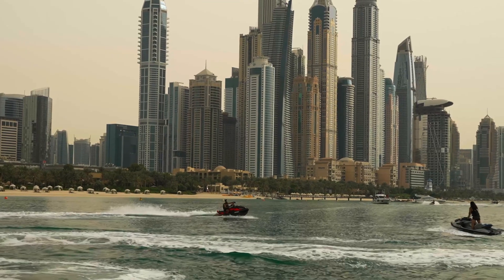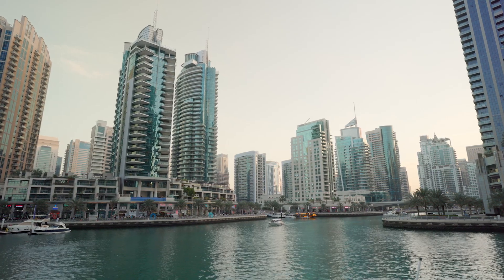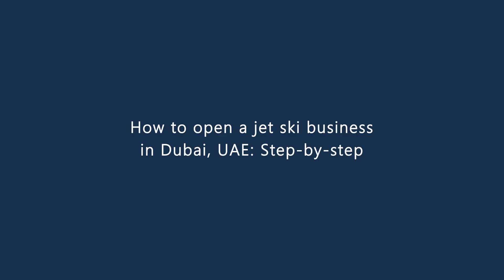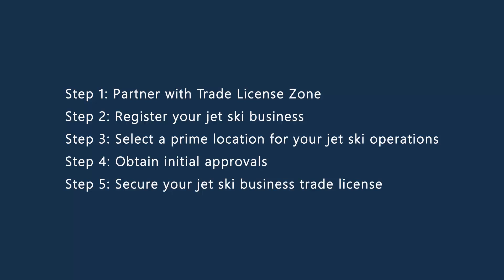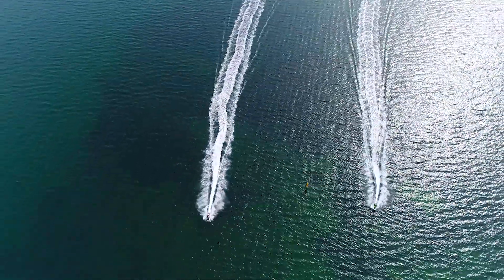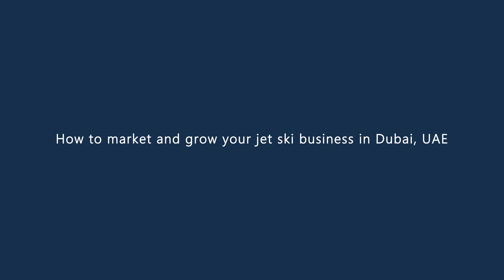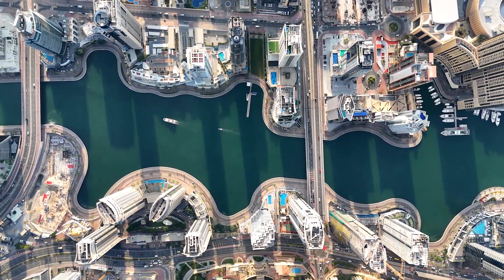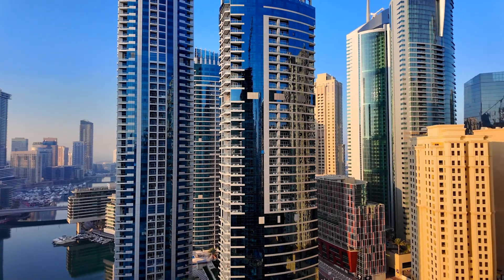Start your jet ski business in Dubai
Start your jet ski business in Dubai and dive into the thrilling water sports industry easily, thanks to the expert support from Trade License Zone.

Dubai, a dazzling gem of the Middle East, is renowned for its luxurious lifestyle, towering skyscrapers, and vibrant tourism industry. With pristine beaches and warm waters, the city is a haven for water sports enthusiasts. The allure of speeding across the Arabian Gulf, with the iconic skyline as a backdrop, is irresistible.

00:13 Jet ski business in Dubai [2024 Guide]
01:09 How to open a jet ski business in Dubai, UAE: Step-by-step
05:01 Building your jet ski fleet and services
07:48 How to market and grow your jet ski business in Dubai, UAE
09:37 Why choose Trade License Zone